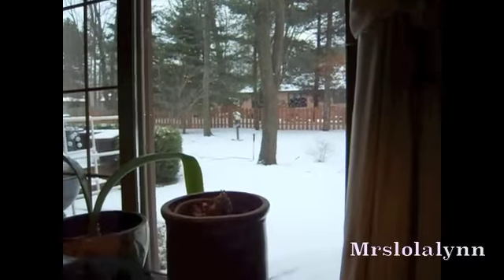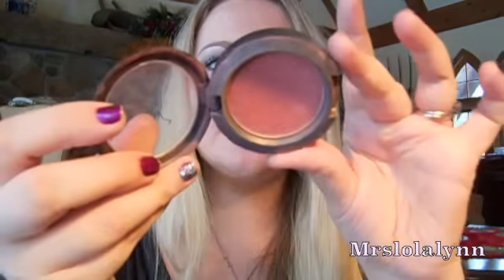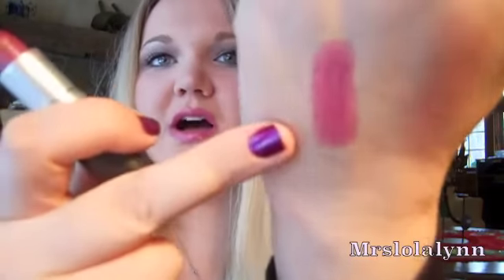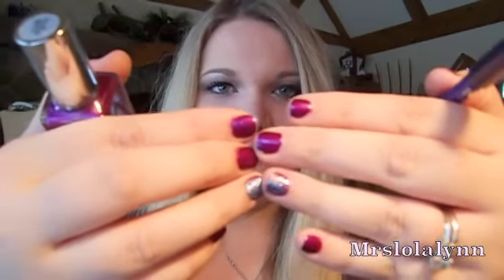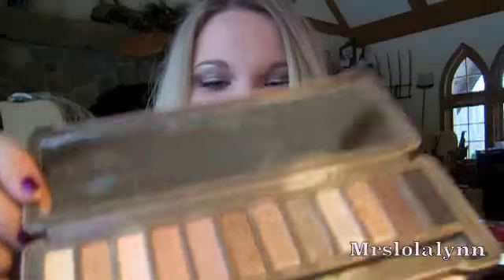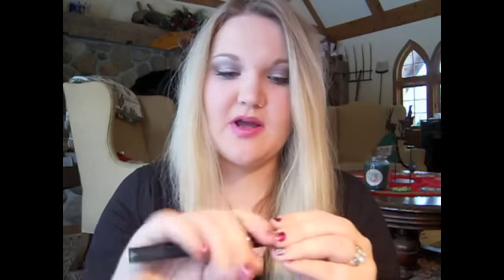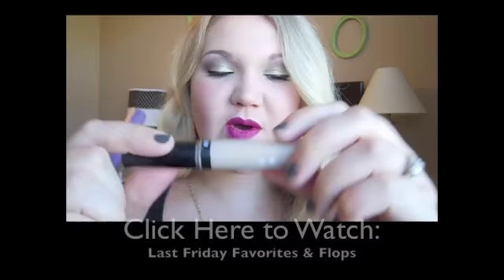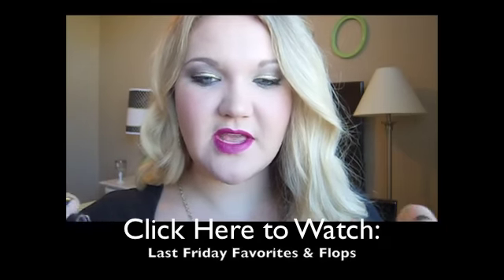Friday Favorites & Flops 12/28/12| Mrslolalynn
Sorry this is a day late, I figured ya'll wouldn't mind!